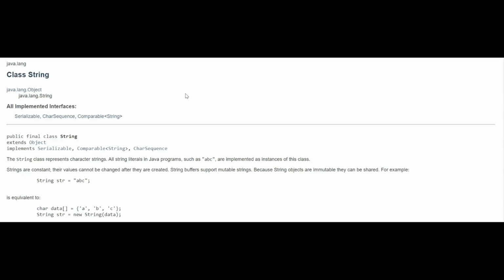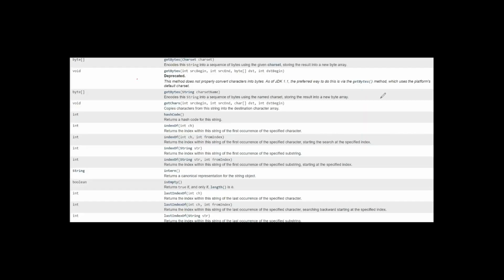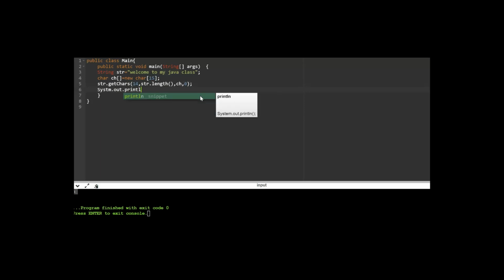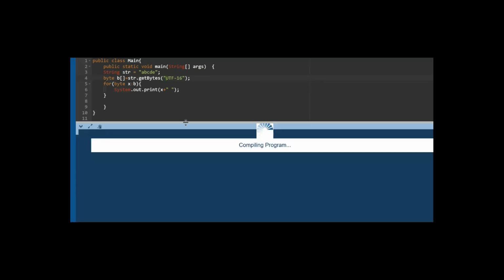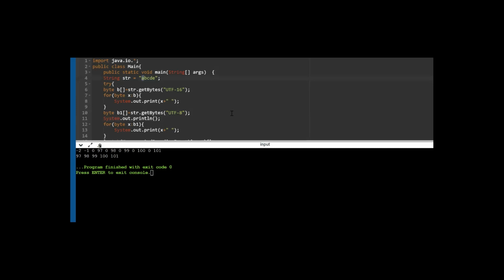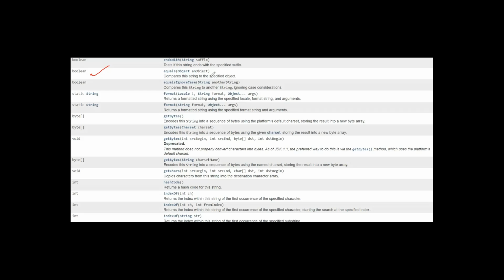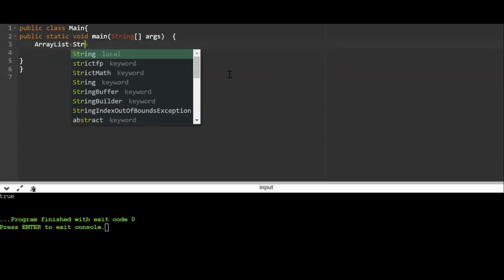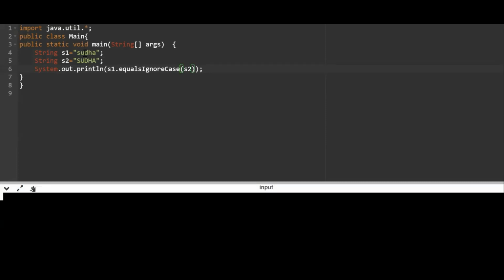String Methods in Java| charAt(),getChars(), getBytes(), toCharArray(), equals(), equalsIgnoreCase()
Definition: In Java Strings are Immutable sequences of Unicode characters.
String is an object of Class java. lang .String
Strings are there in java since java1.0
Strings are Immutable.
String Methods discussed in the video are
charAt()
getChars()
getBytes()
toCharArray()
equals()
equalsIgnoreCase()
STRING CLASS & STRING METHODS - JAVA PROGRAMMING